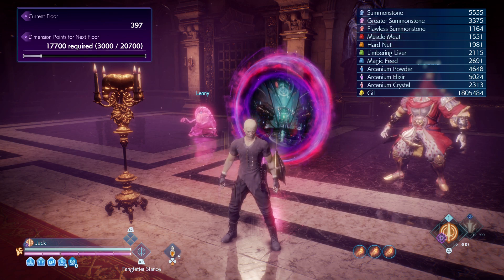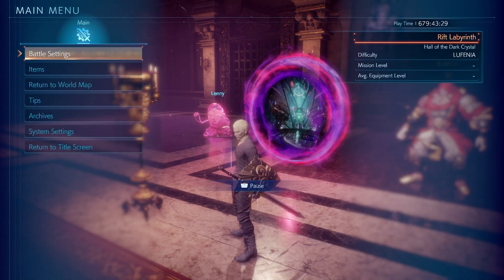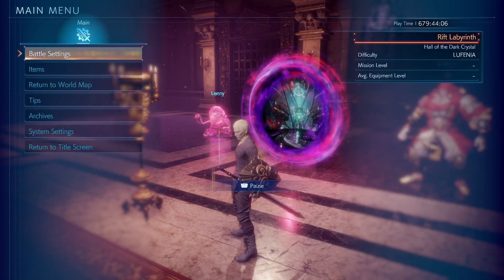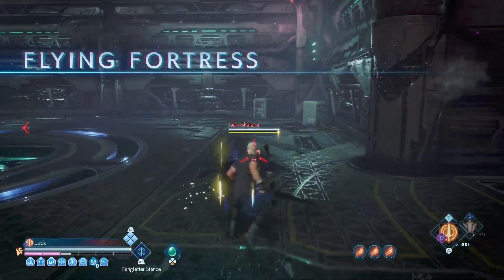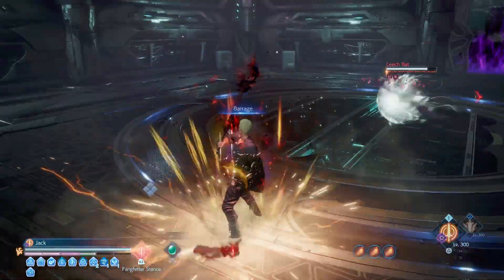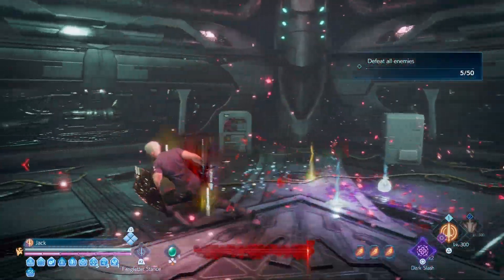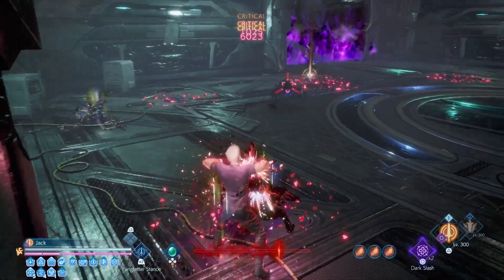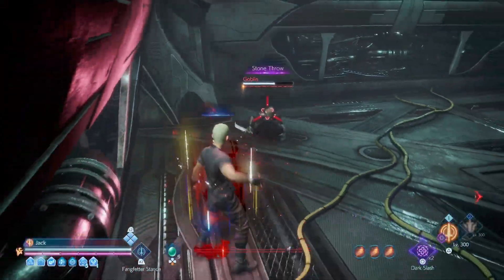SWORD BASIC GUIDE. STRANGER OF PARADISE FINAL FANTASY ORIGIN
Sword is BALANCE

Community